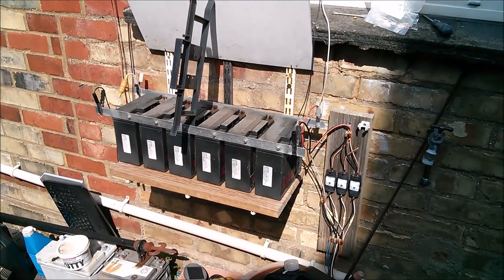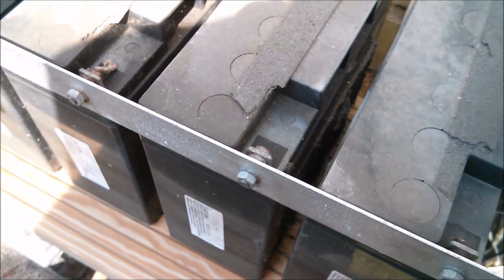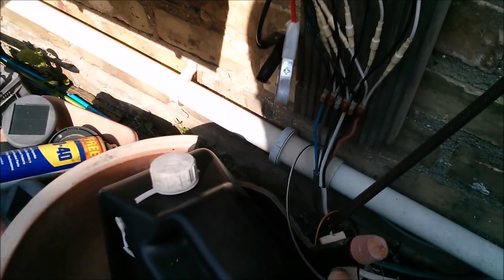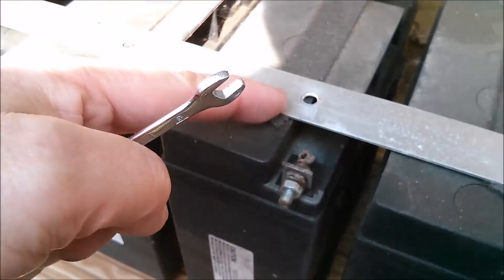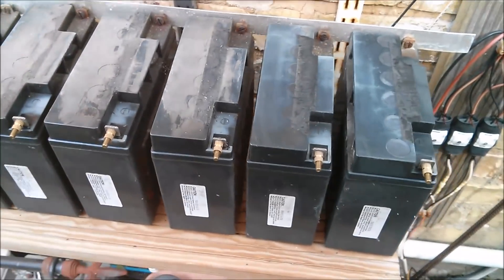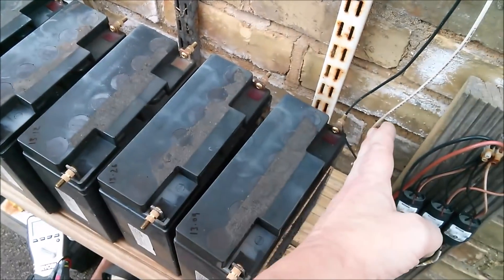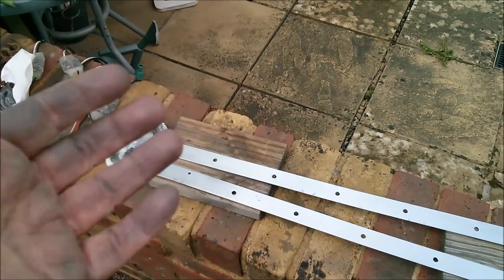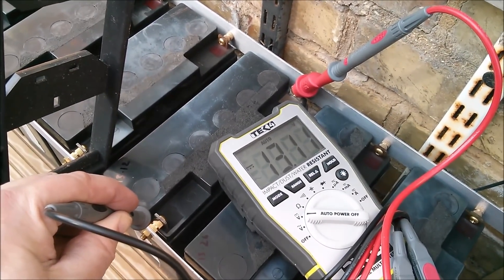Workshop Battery Clean Up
The steel nuts, bolts and washers on my battery bank rusted quite badly. Will my new brass nuts and bolts corrode too?